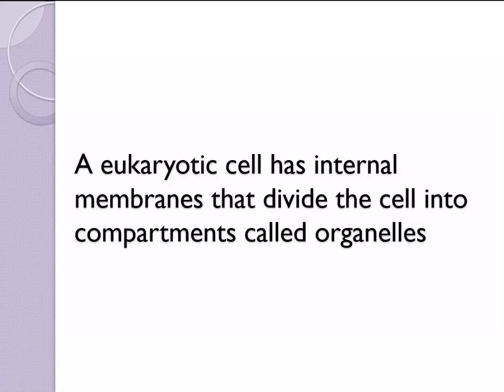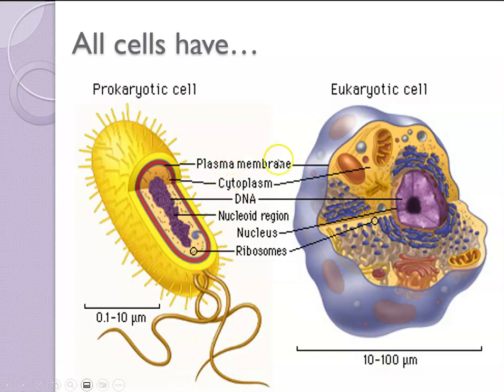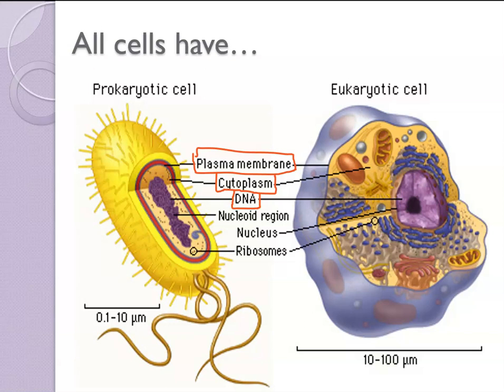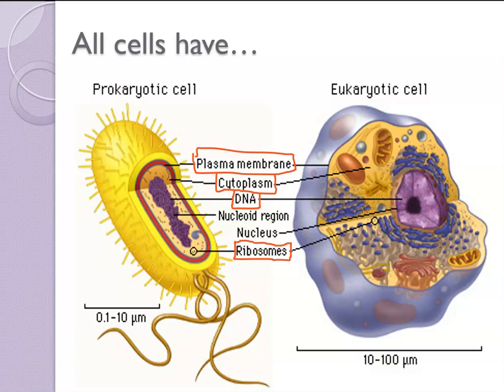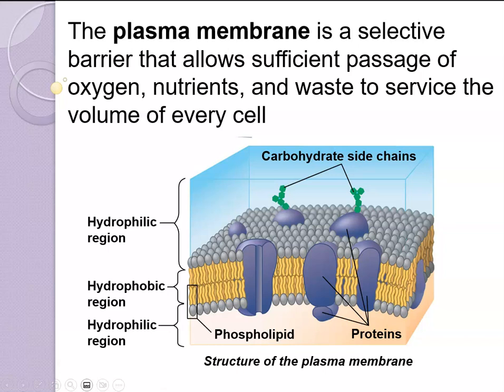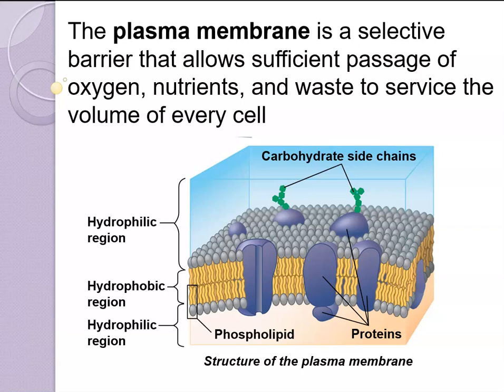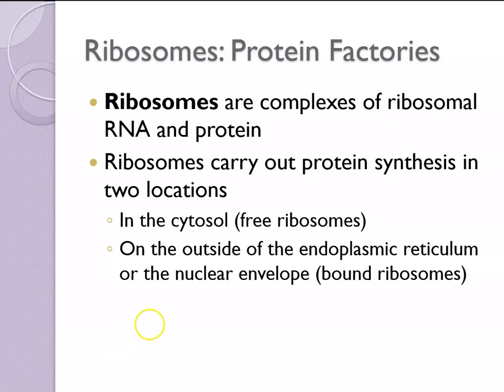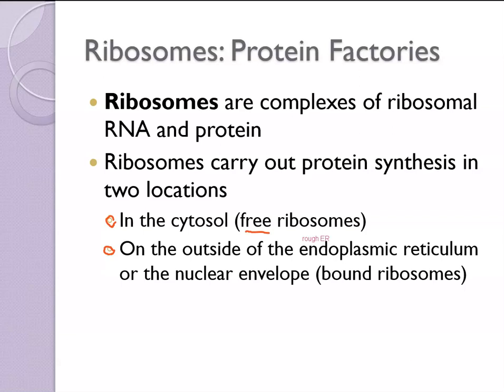Chapter 4 Lesson 2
1. Understand the important role that a nucleus plays in a eukaryotic cell. Know the major structures that comprise the nucleus as well as their functions.
2. Identify and know the functions and locations of organelles and structures that are involved in the endomembrane system.